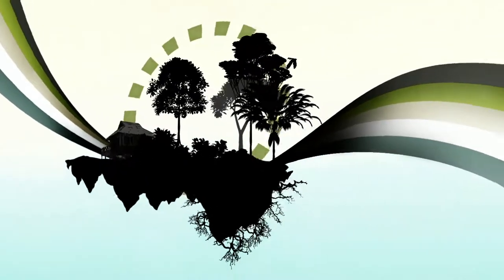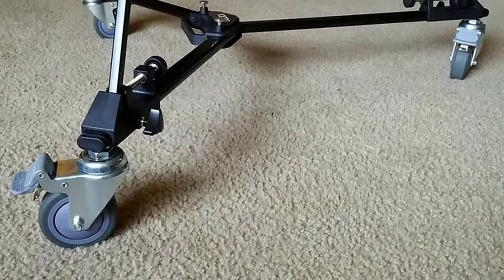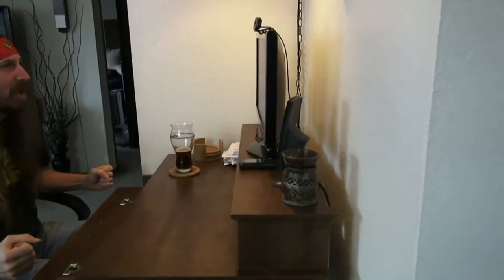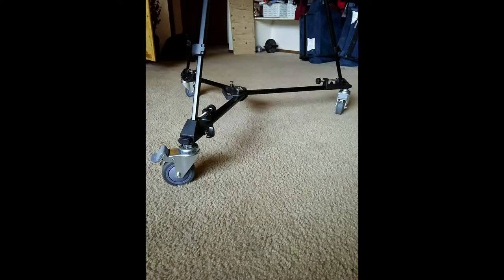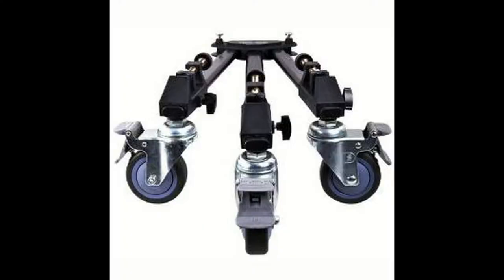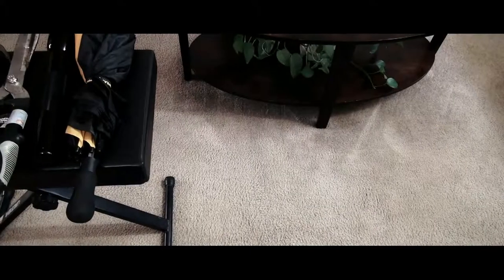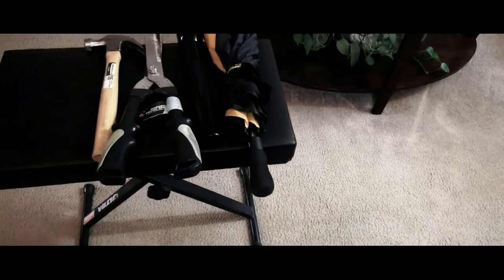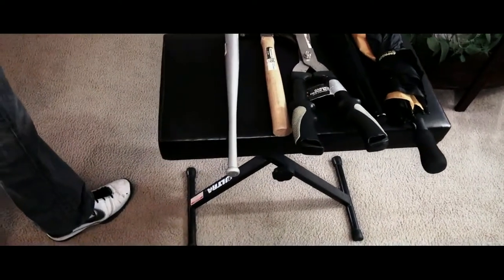Tripod on Wheels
Here is a great way to get smooth movement for your camera. Put your tripod on some wheels.
Here is the link to Amazon for the Tripod Dolly I bought

This is a tip for film-making you will love. It will always be a tool you will need for that perfect shot.